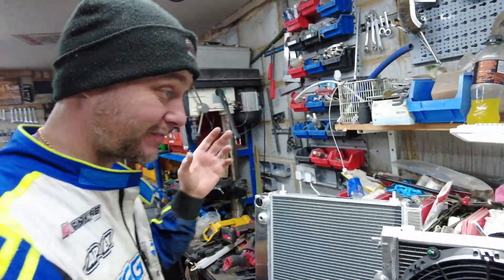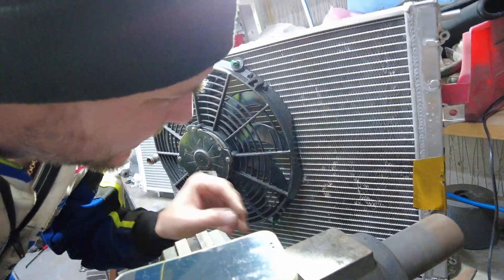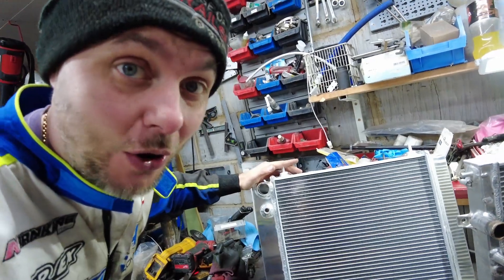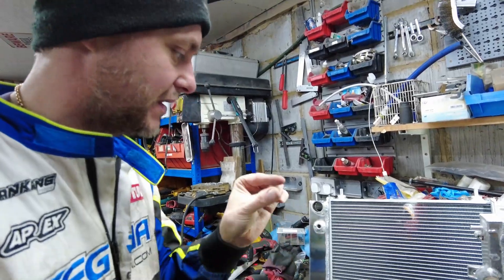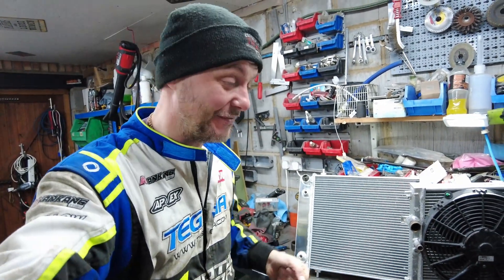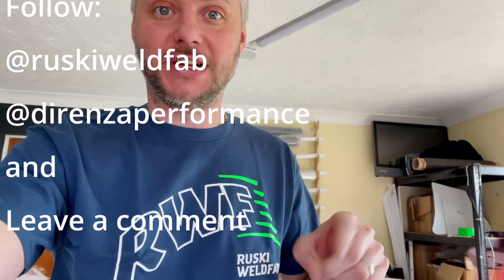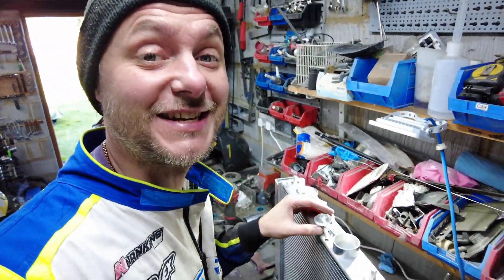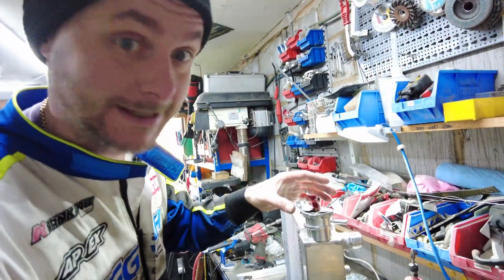How to add top-fill neck and AN16 ports to a universal radiator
Top-Fill neck